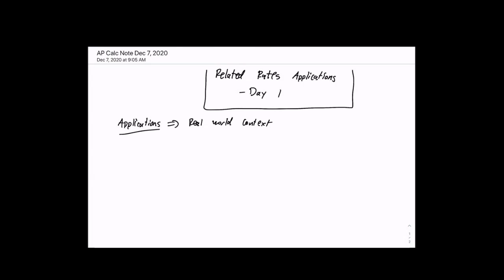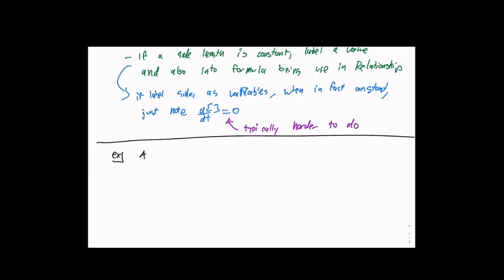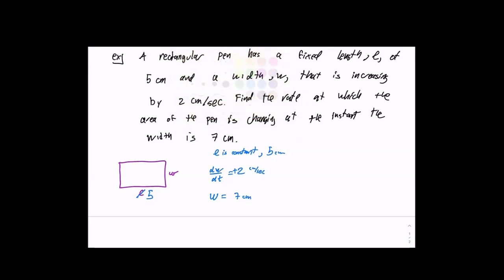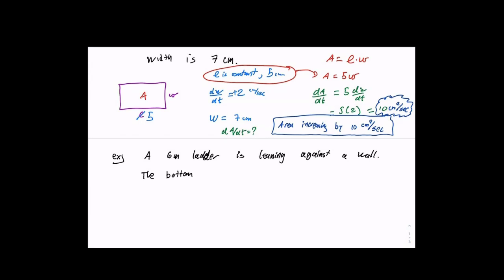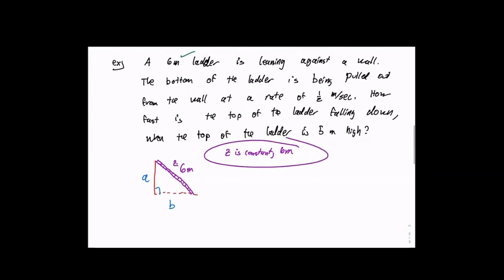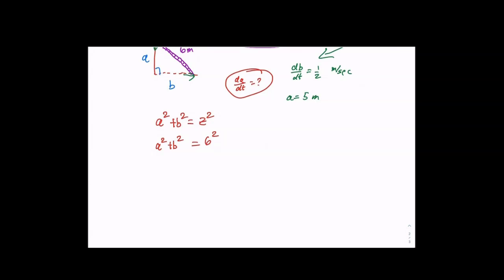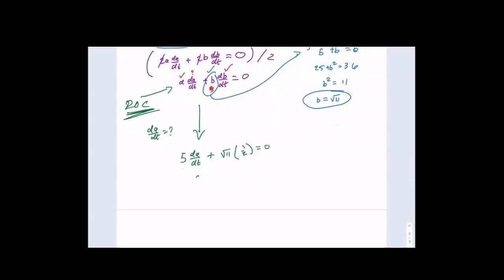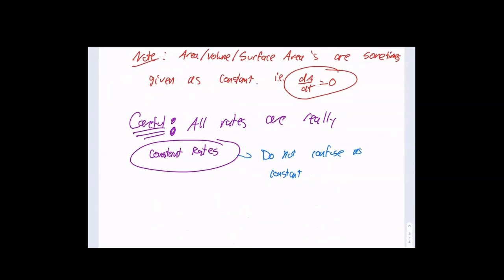AP Calc Lecture 12-07-20 (Related Rates Applications - Day 1